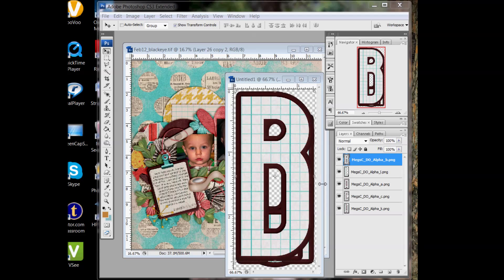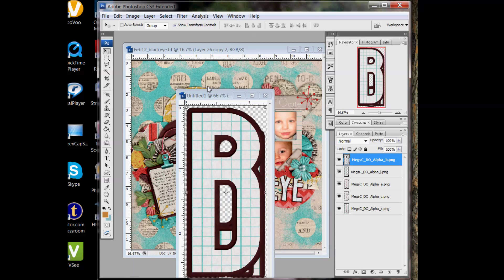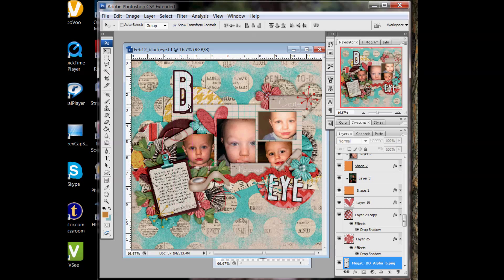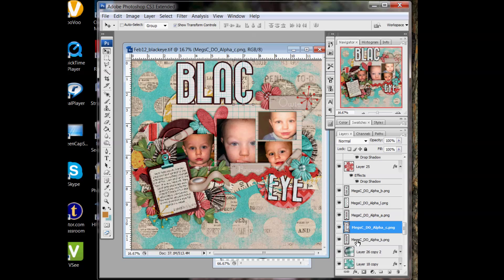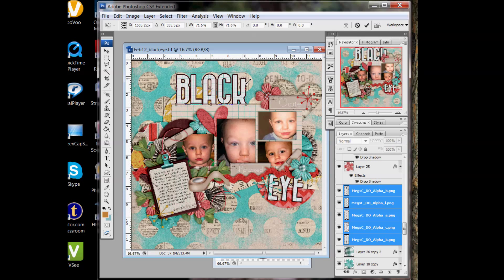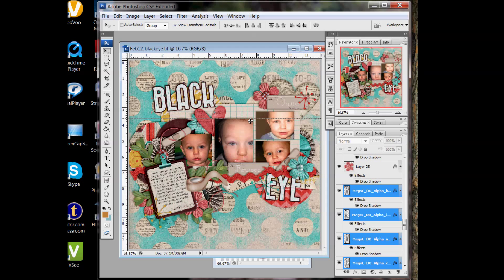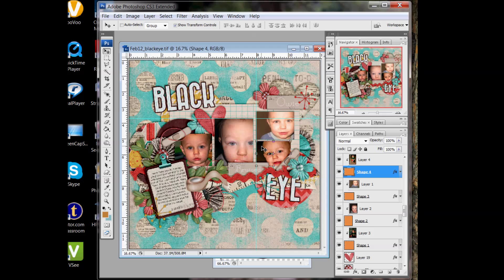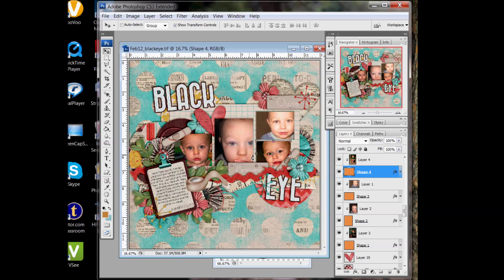How to Use Smart Guides in Photoshop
In this video, Meagan explains how to turn on smart guides and use guides in Photoshop to line up your elements and alpha!